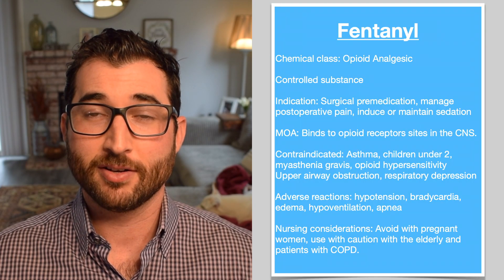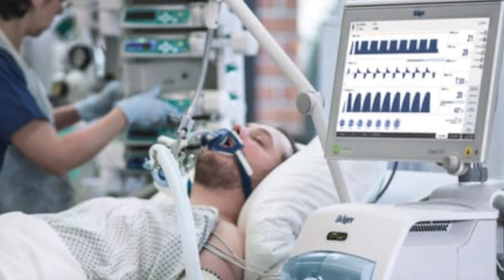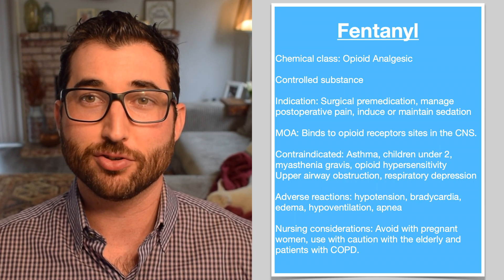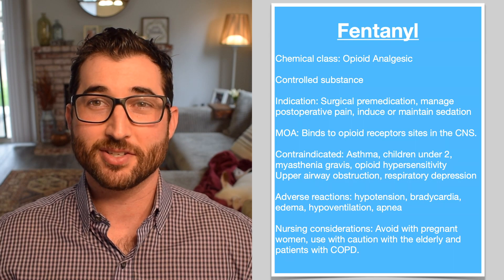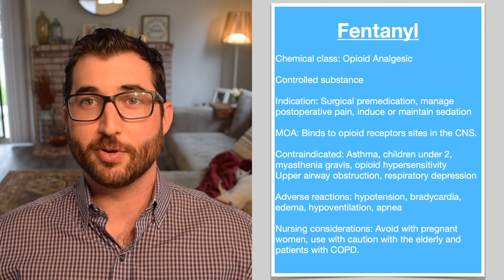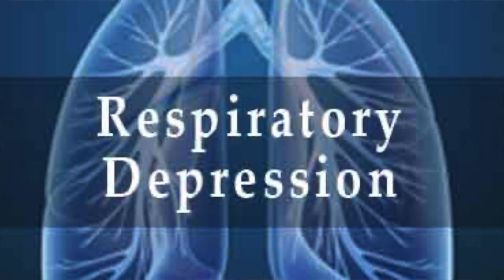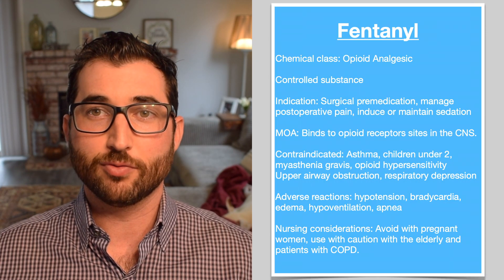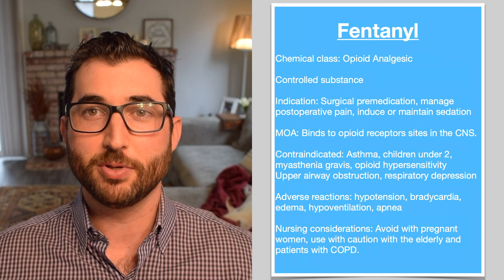Fentanyl, "Goodnight!"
This is an educational video on Fentanyl in regards to the critical care setting and IV sedation.